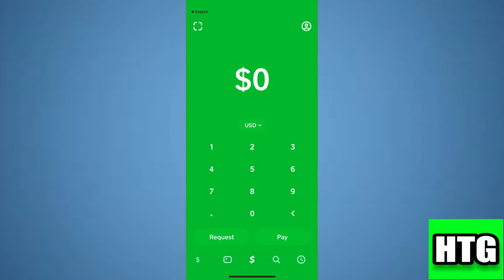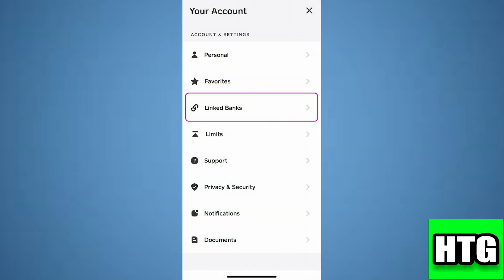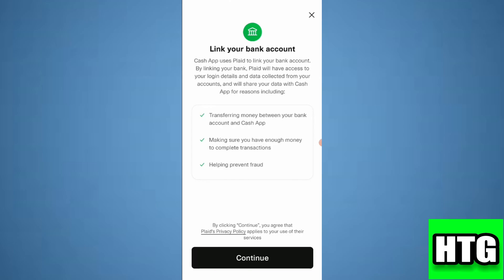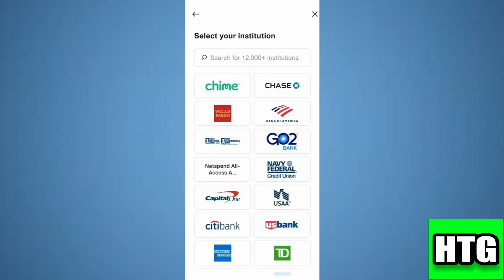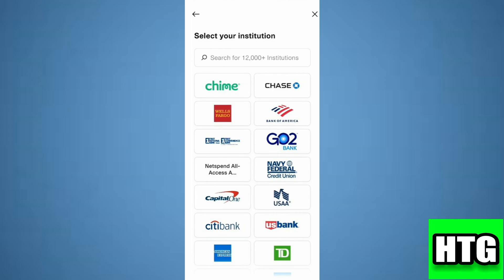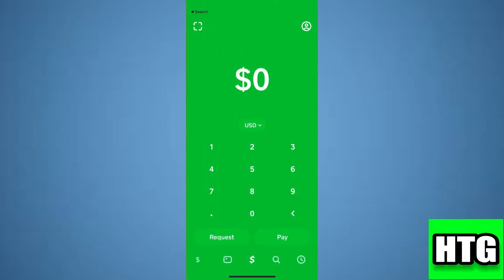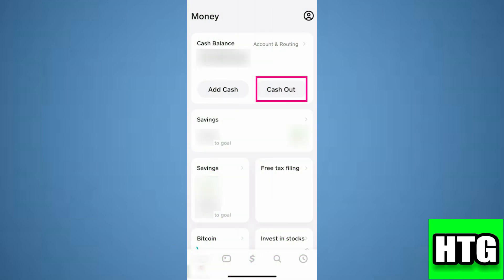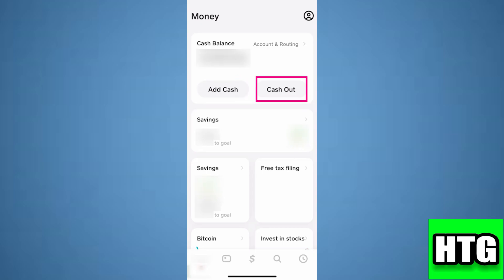UPDATED! HOW TO SEND MONEY FROM CASH APP TO NETSPEND 2025! (FULL GUIDE)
How to Send Money from Cash App to Netspend 2025! (Full Guide) is a step-by-step tutorial on transferring funds from your Cash App account to your Netspend prepaid card. This guide will provide clear instructions on navigating both platforms, entering the recipient's information, and confirming the transaction.